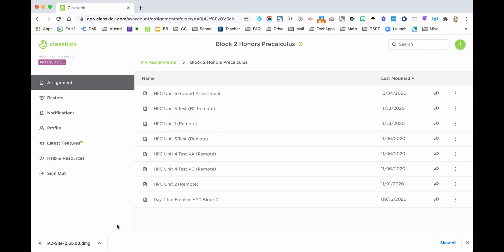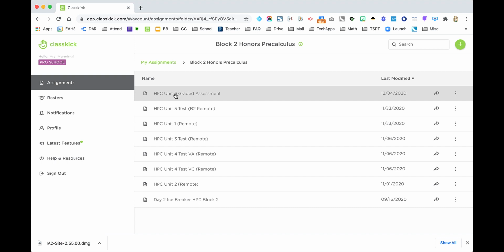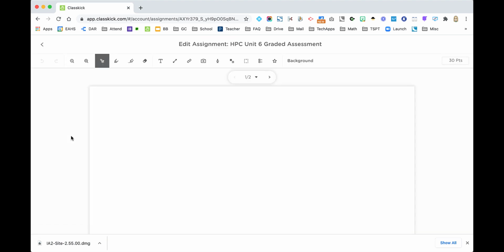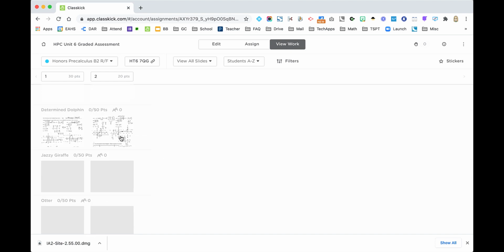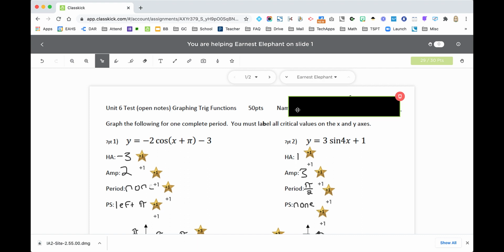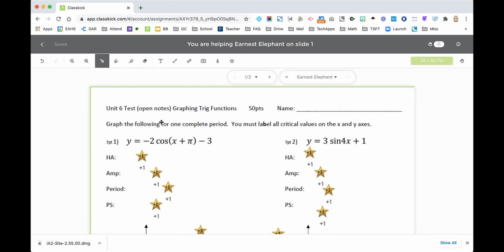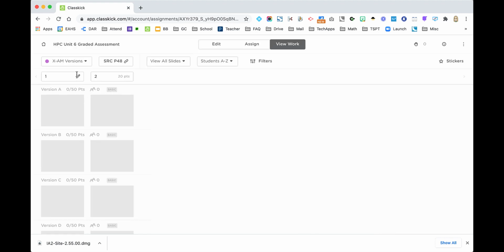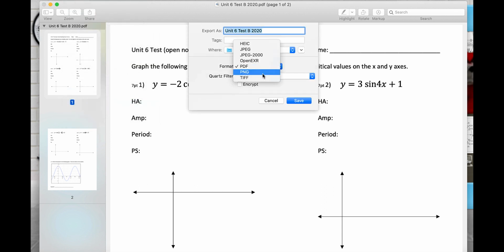Setting up Multiple Versions of a test on the same roster in Classkick (Hack).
Misspoke at the end of the video and I meant to say summative assessment (not formative).